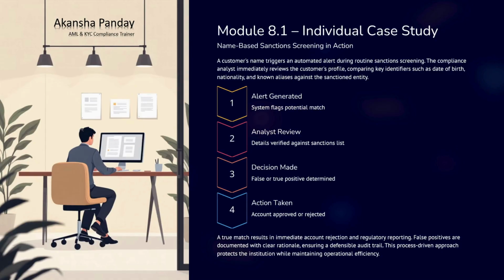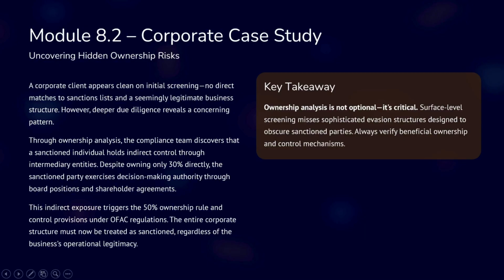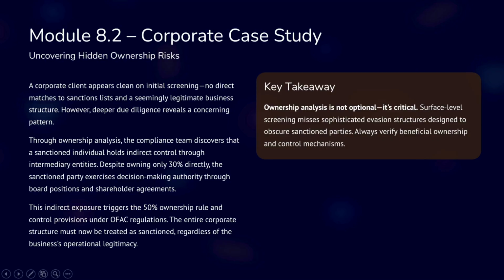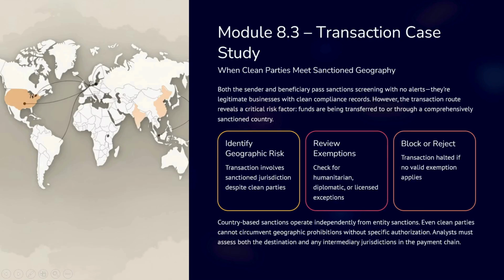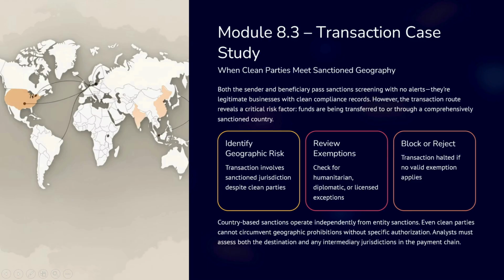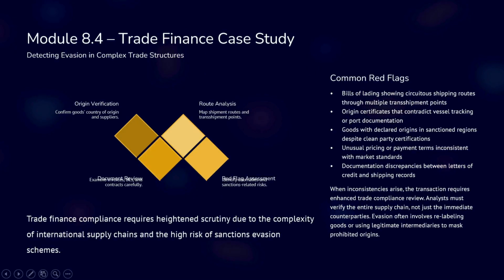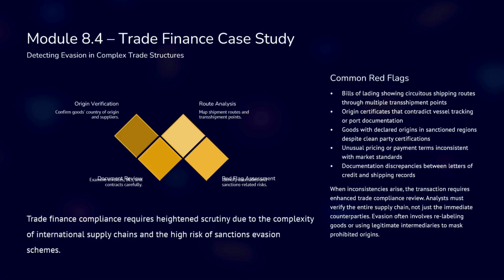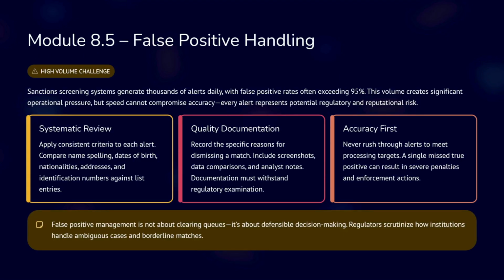AML & Sanctions Case Study | Individual Sanctions Violation Explained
Case studies are one of the most effective ways to understand AML and sanctions compliance in real-world scenarios. In this video, we analyze an individual sanctions violation case study, explaining what went wrong, the red flags involved, and the key compliance lessons.

This lesson helps learners apply AML and sanctions concepts practically and is ideal for both beginners and working professionals.

🔍 What You’ll Learn From This Case Study:

Overview of the individual sanctions case

Background of the individual involved

How the sanctions violation occurred

Missed red flags and warning signs

Role of financial institutions and intermediaries

AML and sanctions control failures

Regulatory perspective on the case

Key lessons for compliance professionals

How similar cases can be prevented

🎯 Why Case Studies Matter:

Understanding theory is important, but real-life case studies help you:

Think like a compliance analyst

Identify red flags faster

Understand regulator expectations

Improve decision-making skills

This video is especially useful for:

AML & sanctions interview preparation

Compliance training programs

Practical learning for analysts

👨‍🎓 Who Should Watch:

AML & KYC learners

Sanctions compliance professionals

Banking & fintech employees

Risk & compliance analysts